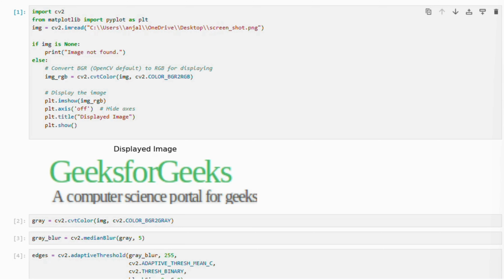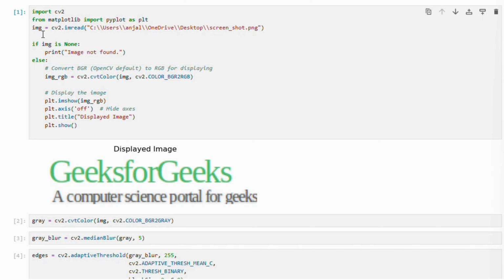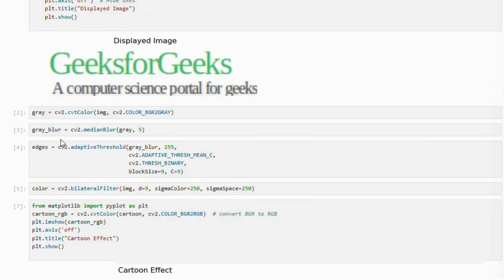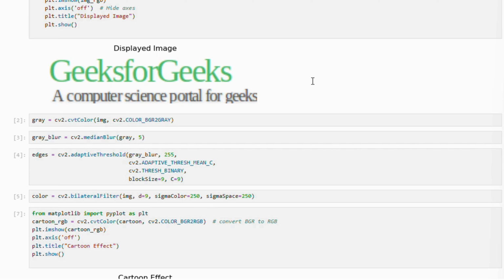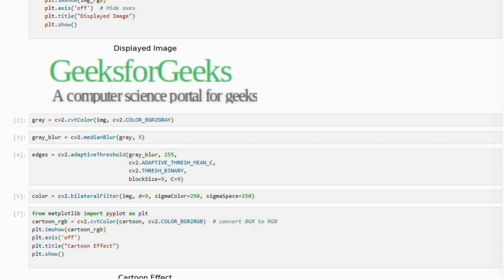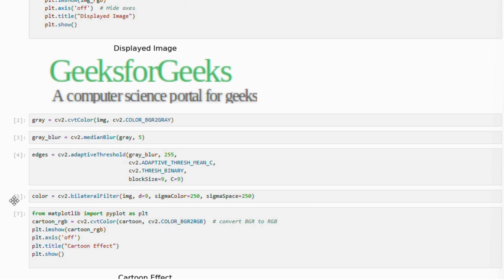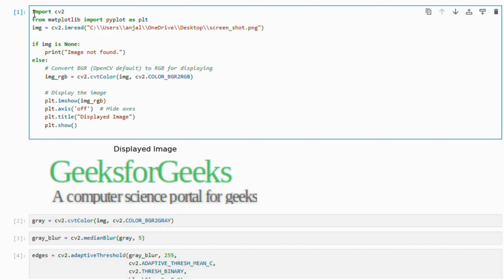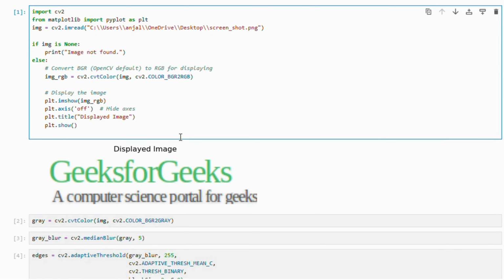Cartooning an Image using OpenCV - Python\\Project-29\\python\\TechAlpha Anju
Instead of sketching images by hand we can use OpenCV to convert a image into cartoon image. In this tutorial you'll learn how to turn any image into a cartoon. We will apply a series of steps like:

Smoothing the image (like a painting)
Detecting edges (like a sketch)
Combining both to get a cartoon effect